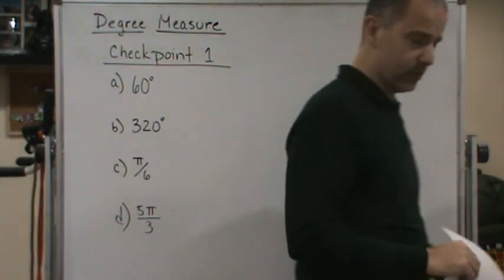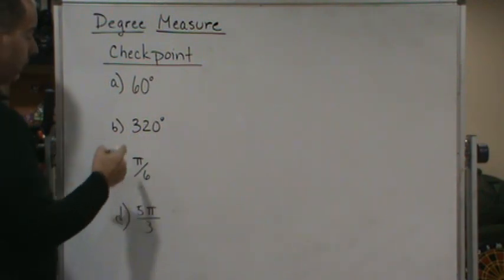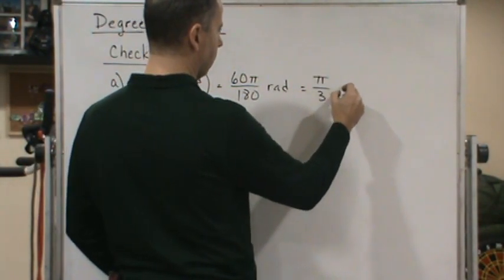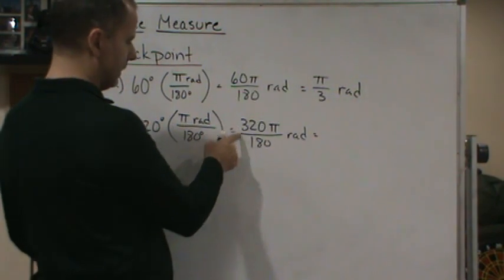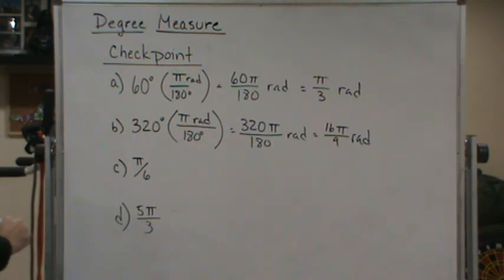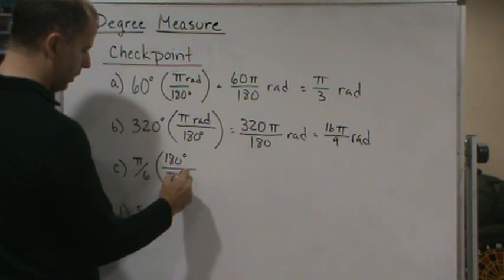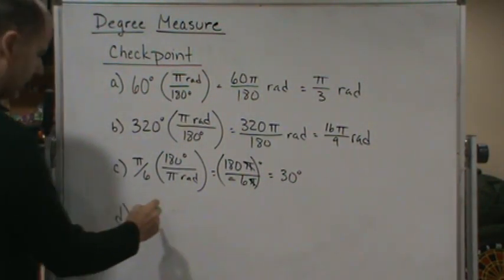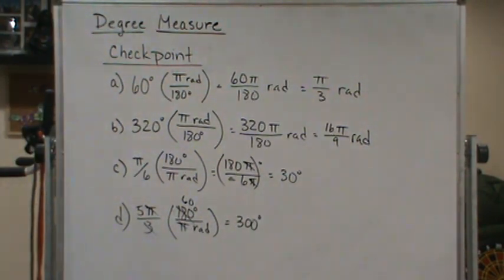MTH123 Trigonometry Angles Degree Measure Chkpnt1